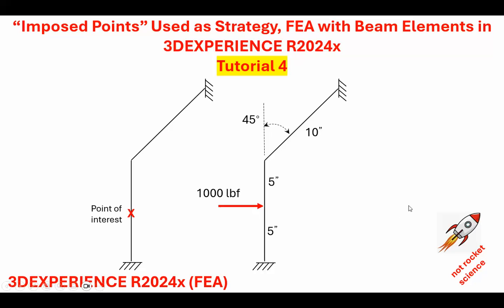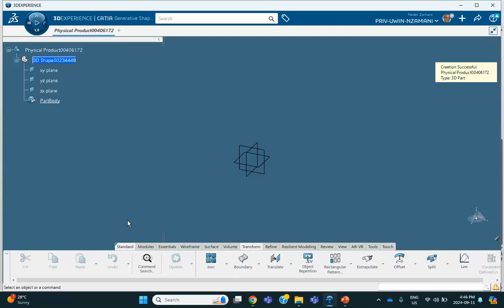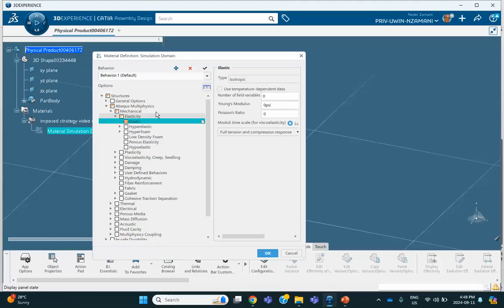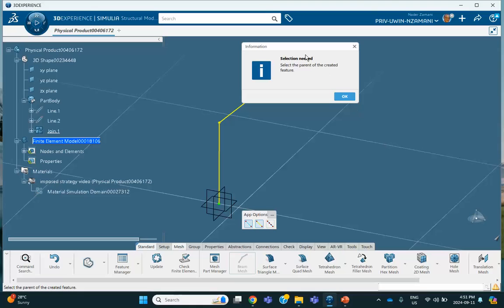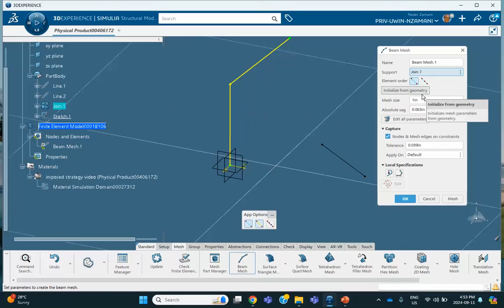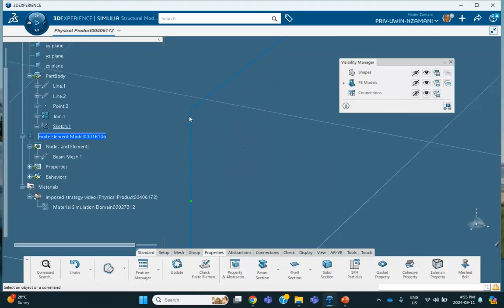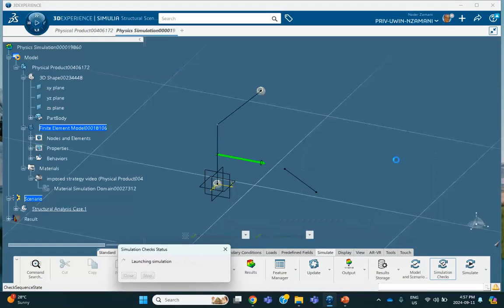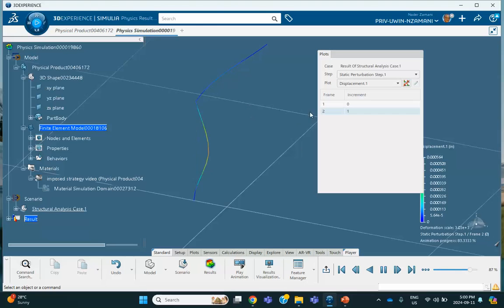Tutorial 4 Imposed Points Used as Strategy FEA with Beams in 3DEXPERIENCE R2024x